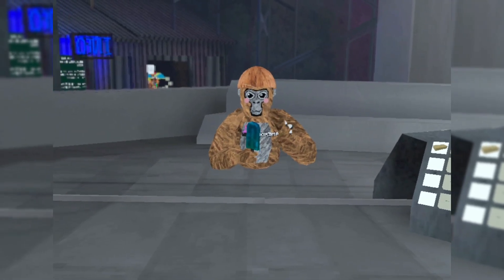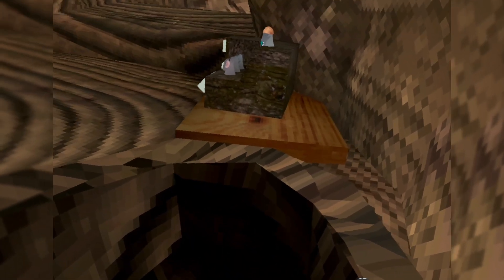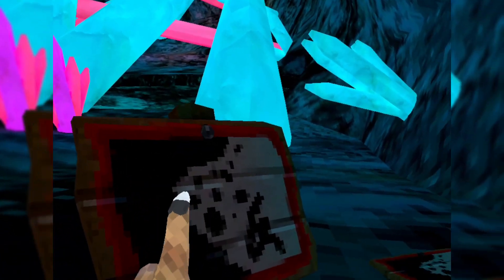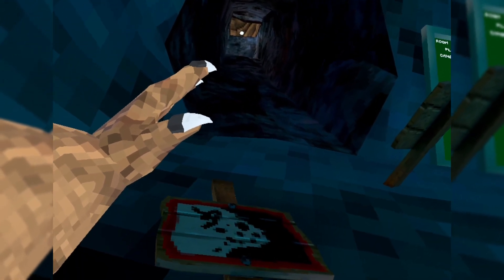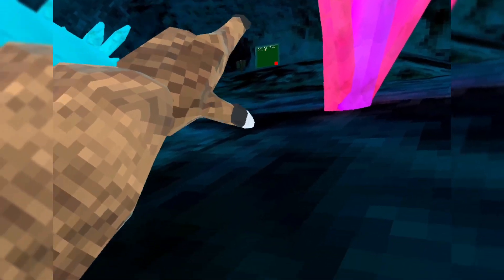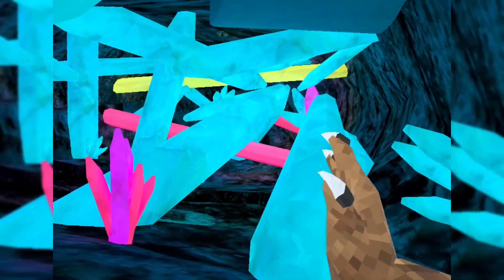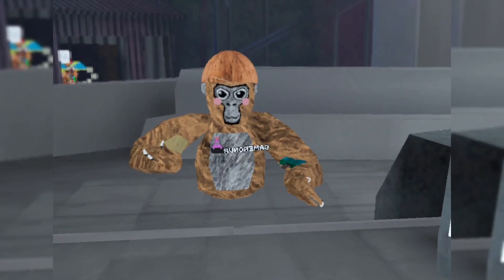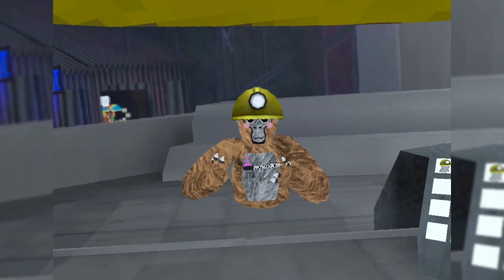Gorilla Tag's FLOOD Update Is Confirmed...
READ ME
90HZ
Oculus Quest 2